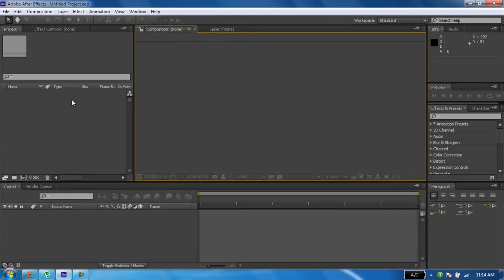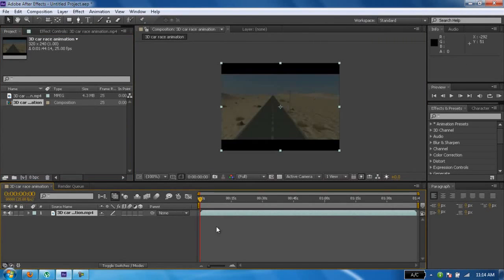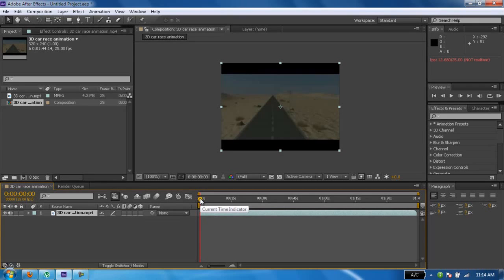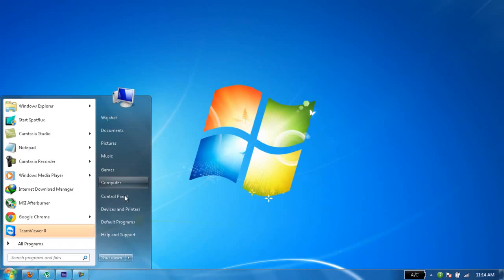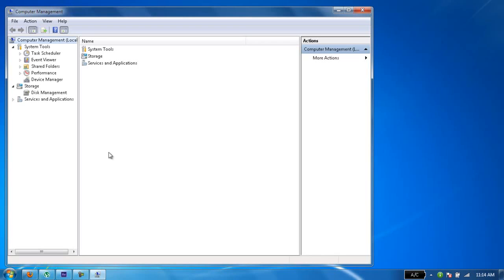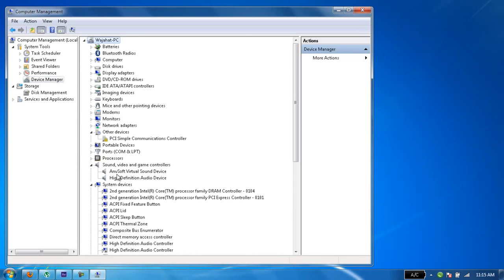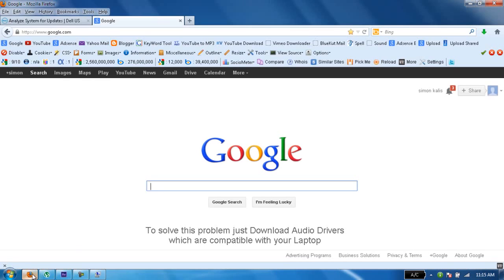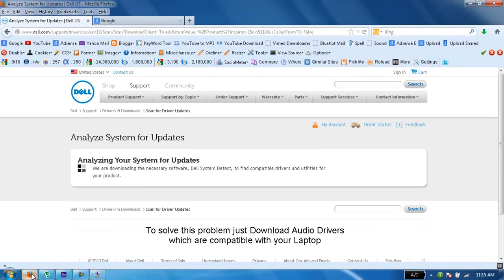Adobe After Effect CS6 No Audio Problem [Solution]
Adobe After Effects CS6 audio problem is just annoying for me and for other users i search on different forums but non of them worked for me at last i found a solution when i installed new Audio drivers it solved my problem so that's why i created to help those who are getting this problem. May be this will help you to solve your problem.